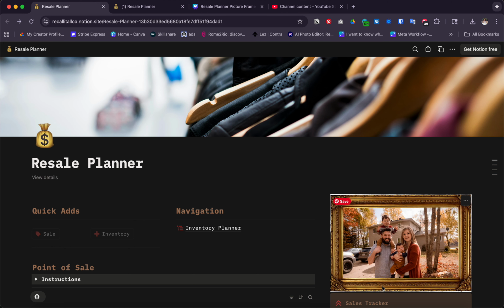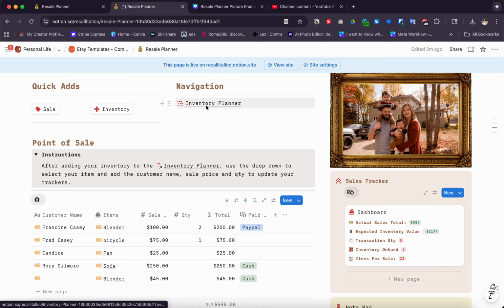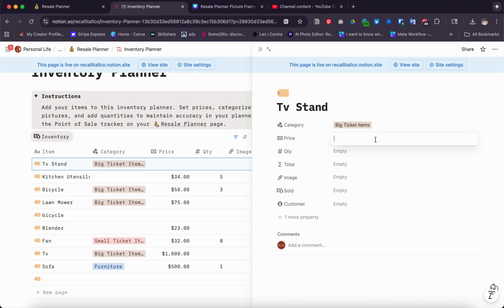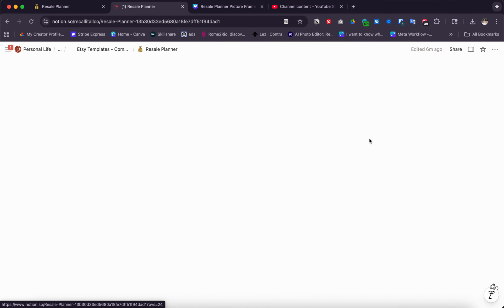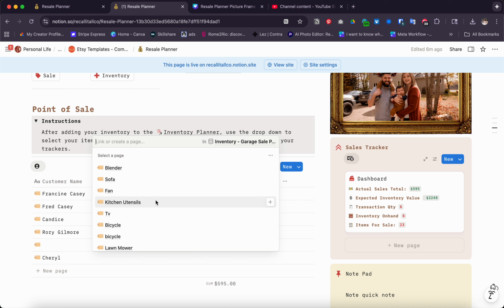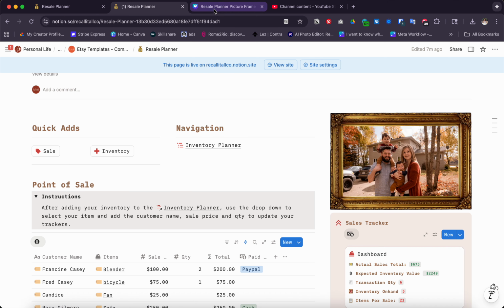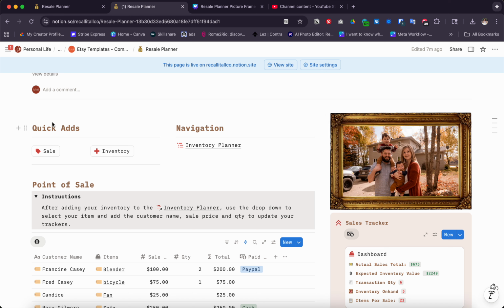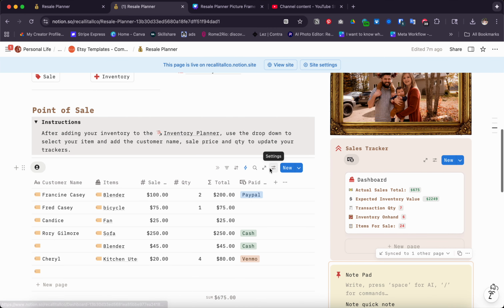How To Use Notion to Manage Resale Transactions and Inventory Garage Sale Notion Template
Got some extra items laying around? This video will show you how to manage your entire process of reselling them online using a simple Notion template. This side hustle can easily help you make money online by leveraging platforms like eBay. This inventory system can help you keep track of all the items you are reselling.